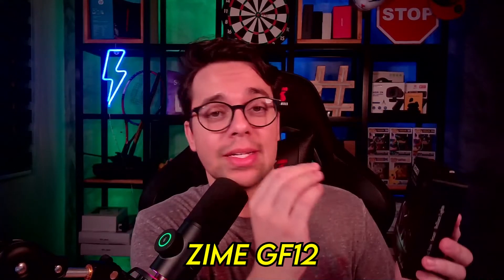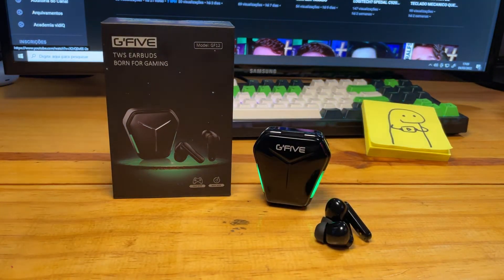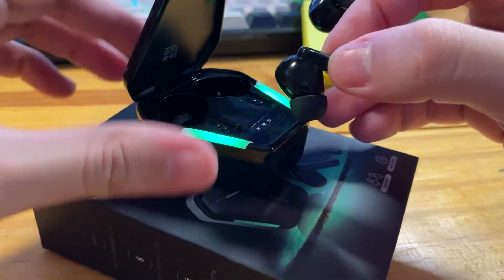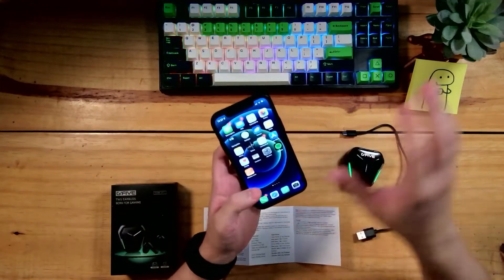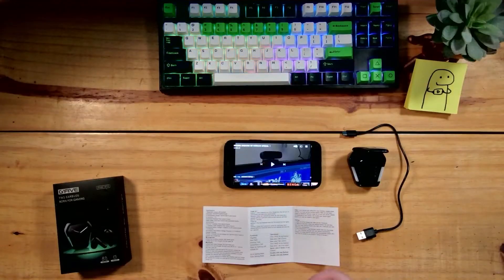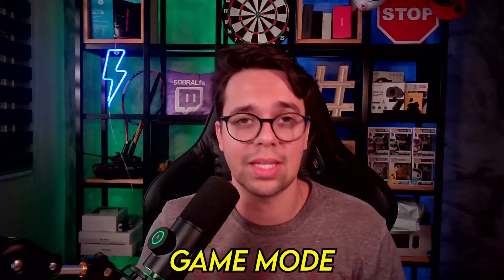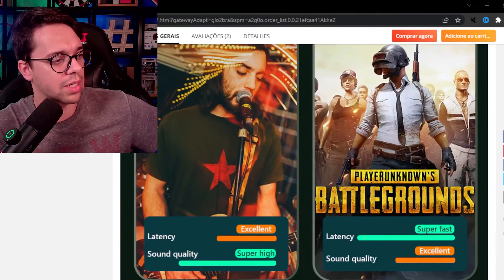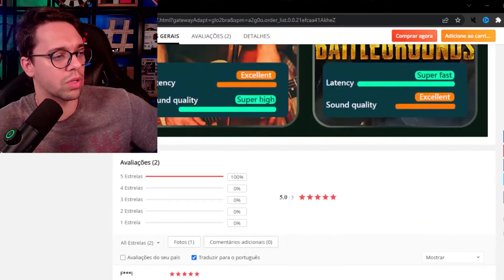ZIME FONE BLUETOOTH GAMER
===[EARBUDS]===

🔗 Links para Compras de Produtos com o Melhor Custo X Benefício

===[HEADSET]===
►HP H500GS 7.1
►C3TECH KESTREL

==[👇SIGAM SOBRALFS]==
🛠 Precisa de Ajuda?

Hip Hop Christmas de Twin Musicom é licenciada de acordo com a licença Atribuição 4.0 da Creative Commons.